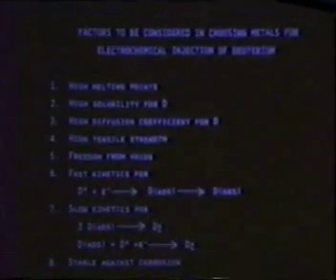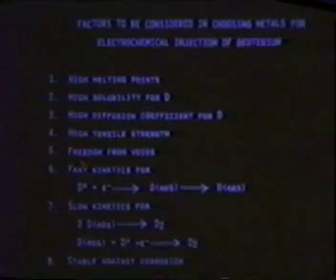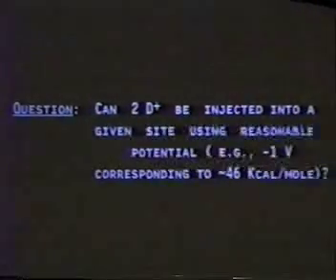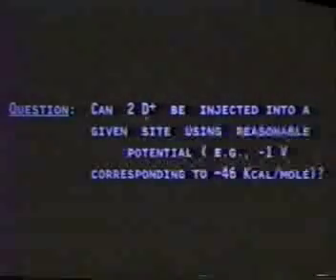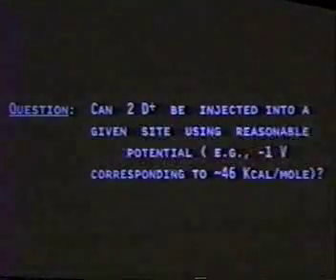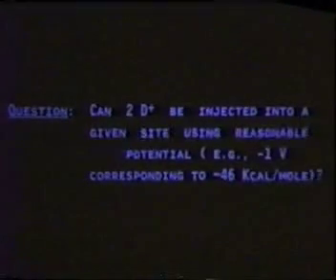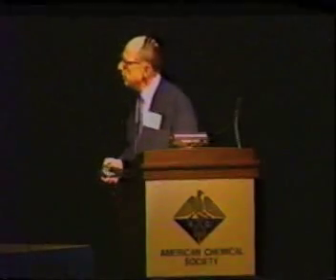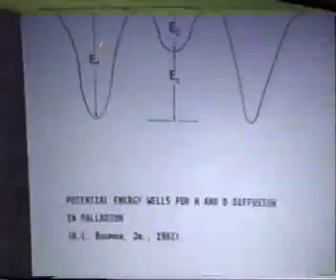"Nuclear Fusion in a Test Tube" - 1989 ACS Meeting 7/12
On April 12, 1989 American Chemical Society (ACS) President Clayton Callis hosted a special Presidents Event "Nuclear Fusion in a Test Tube" at the 197th Annual Meeting of the ACS in Dallas, Texas. Valerie Kuck of AT&T Bell Laboratories organized the session.

The panel included:
Harold Furth (Director of Princeton University's Plasma Physics Lab)
Allen Bard (University of Texas)
Ernest Yeager (Case Western Reserve University)
Stanley Pons (University of Utah)
K. Birgitta Whaley (University of California - Berkley)

This is the second half of Ernest Yeager's presentation on "The Electrochemistry of the Hydrogen-Palladium System".